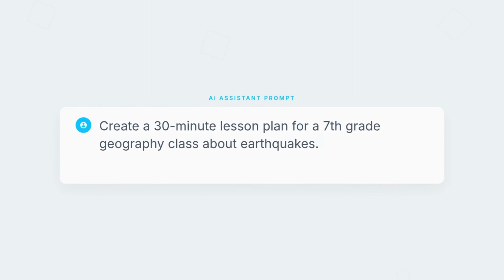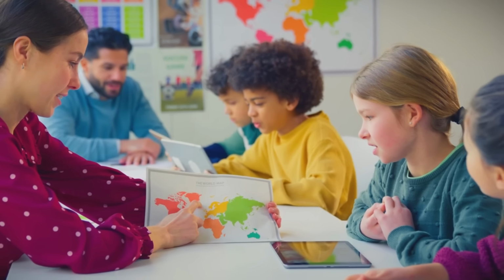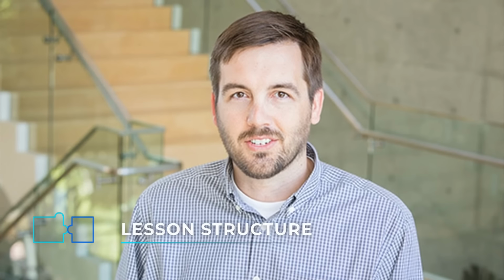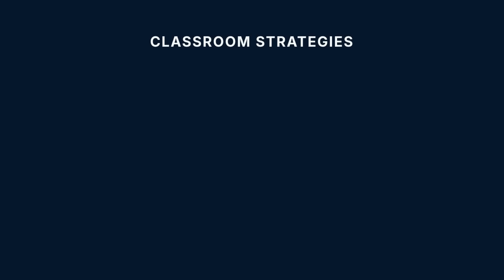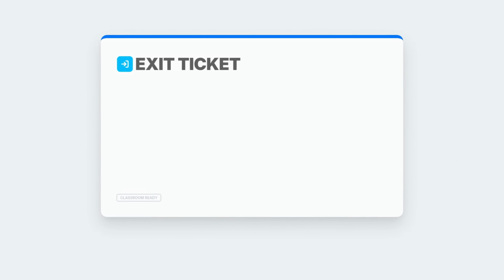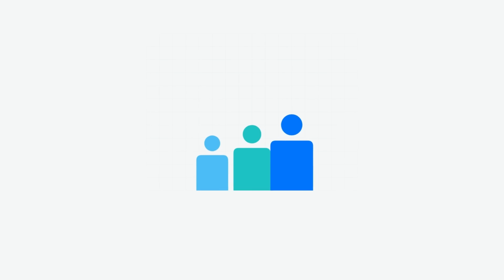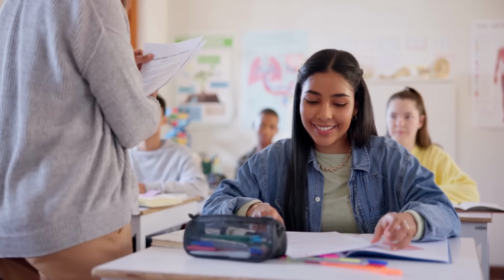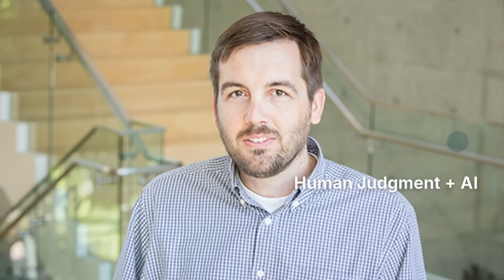ChatGPT Lesson Plans in Minutes | Teachers Using AI in 2026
Want to create lesson plans faster and easier using AI? In this video, teachers learn a step-by-step method for using ChatGPT in 2026 to generate complete lesson plans in minutes. This tutorial shows educators how to write the right prompts to create learning objectives, classroom activities, standards alignment, assessments, and differentiated instruction using AI tools.

Perfect for K-12 teachers, instructional coaches, and new educators, this guide demonstrates how ChatGPT can act as a lesson planning assistant, helping you design engaging lessons aligned with NGSS, C3 Framework, and other national standards.

In this video teachers will learn how to:
• Use ChatGPT prompts to generate lesson plan topics
• Create clear student learning objectives
• Align lessons with national education standards
• Build inquiry-based lessons using the 5E model
• Generate classroom activities and discussion questions
• Create quick formative assessments and exit tickets
• Differentiate instruction for diverse learners
If you are a teacher using technology, AI tools, or educational technology in the classroom, this tutorial will help you save time while improving lesson quality.

This video is especially useful for teachers working with digital tools like maps, GIS, StoryMaps, Google Earth, and other classroom technology.